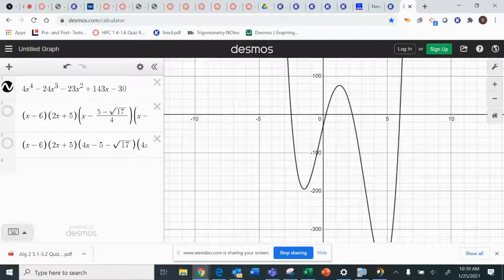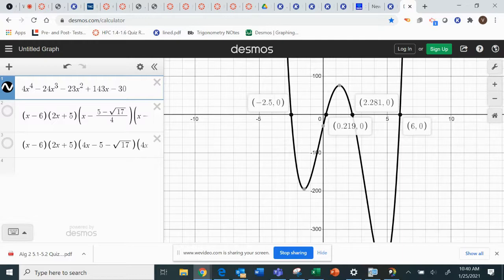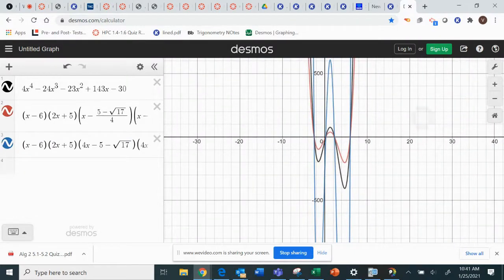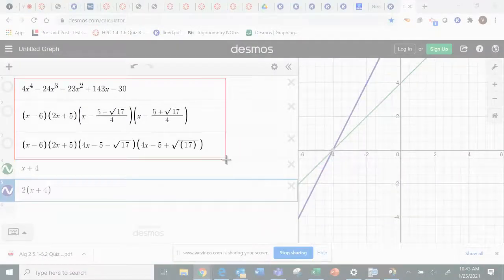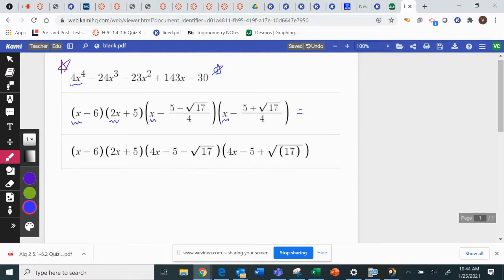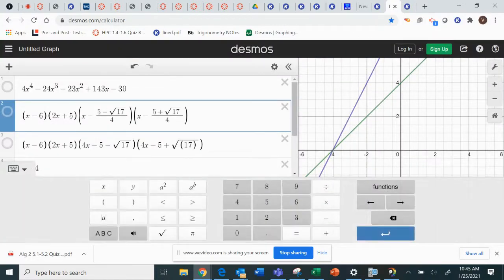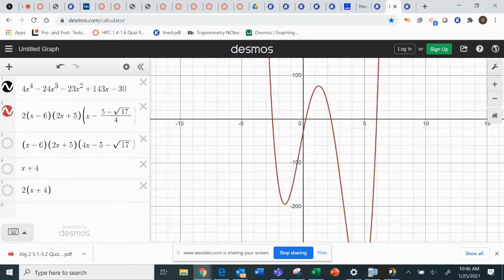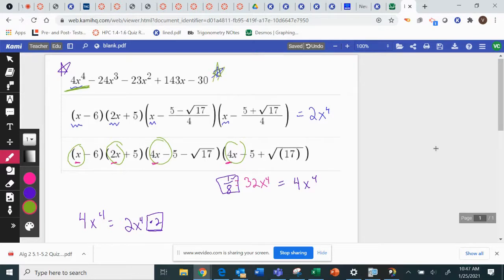PC 2 5 Day 1 How to Check your answers